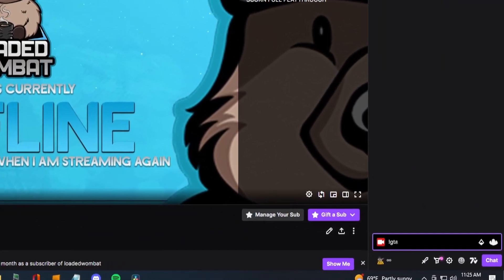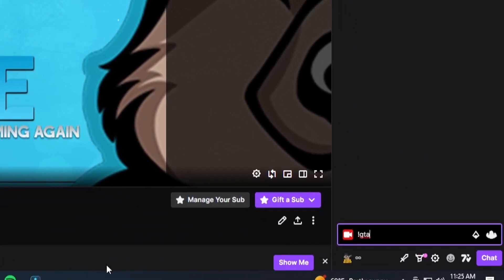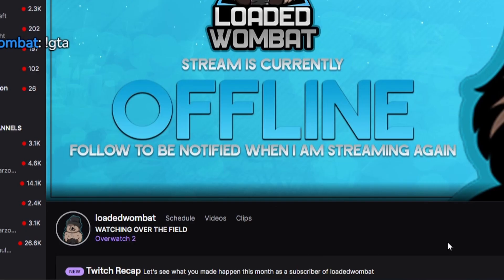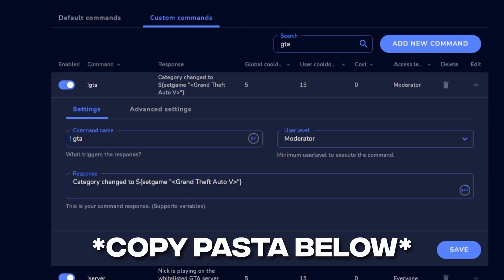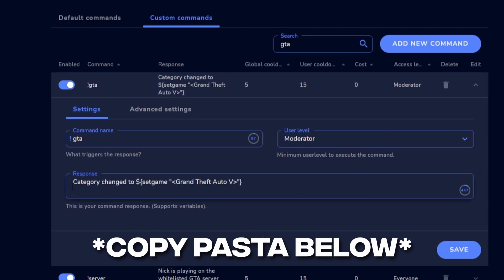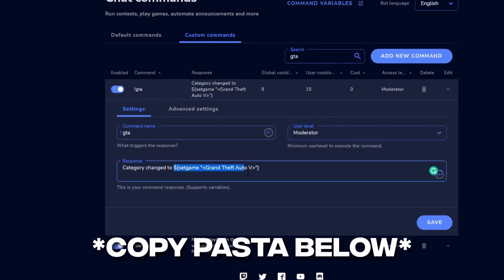The Fastest Way to Change Your Game Category on Twitch with Streamelements!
The Fastest Way to Change Your Game Category on Twitch! Watch me LIVE 🔴 🔴 Make sure to stop by and smash that follow button!

This is how to change your game category fast on twitch! I learned this trick a while ago and now it is just part of my stream. Makes things so much easier!

 Copy Pasta:
Category changed to ${setgame "Grand Theft Auto V"}  - add the greater than and less than signs by the game. Youtube wouldnt let me add them in this description!

WOMBAT'S GEAR

1. Shure Sm7B

2. XLR Cable

3. Dynamite Cloudlifter

4. Go XLR

5. Logitech C920 Webcam

6. Logitech g502 mouse

7. MIC ARM